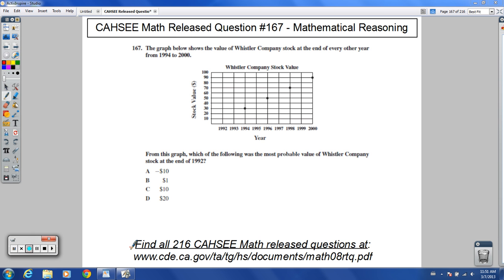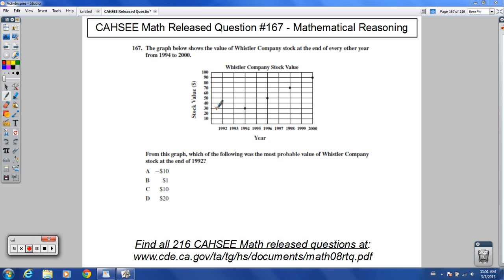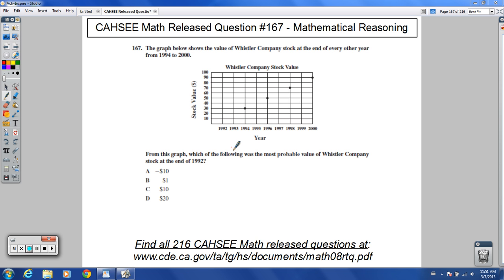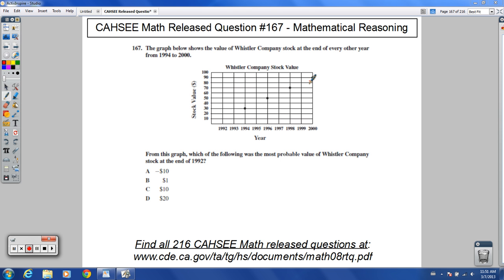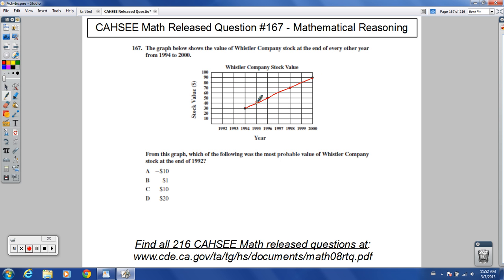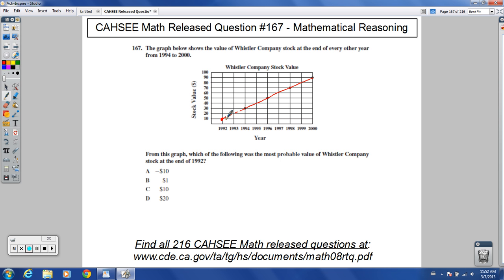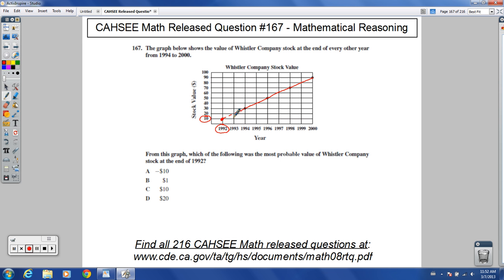CAHSEE Math - Released Question #167 (Graph Analysis)